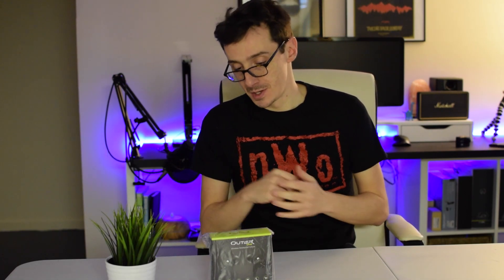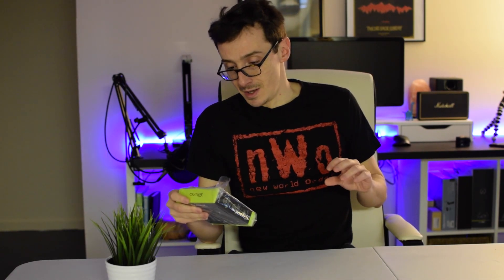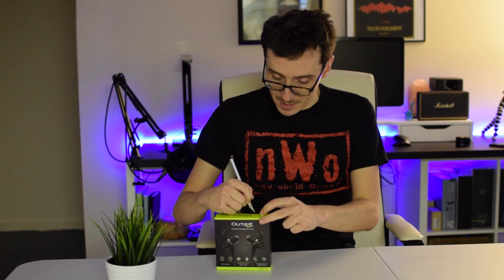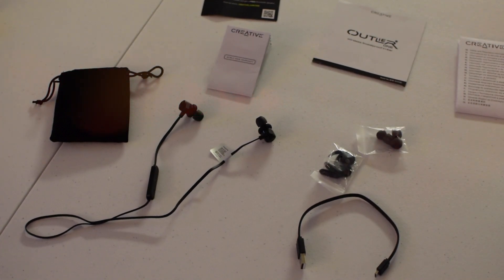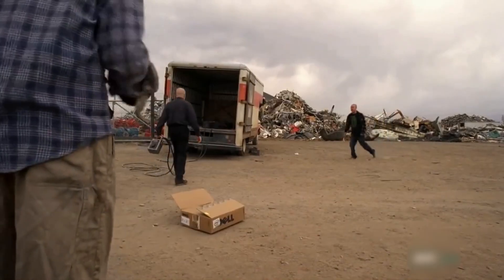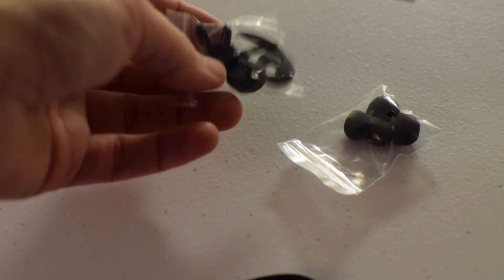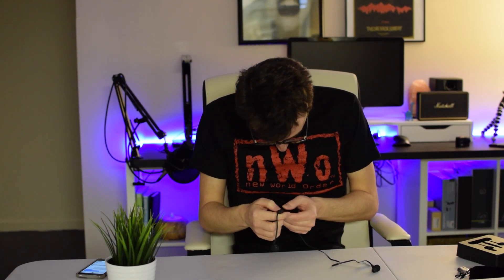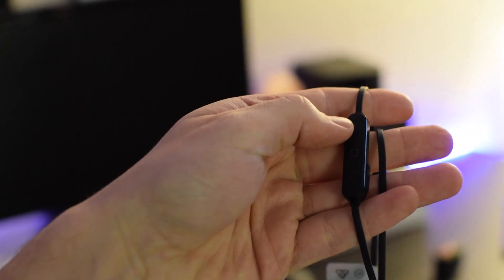CREATIVE Outlier ONE - Awesome Bluetooth Wireless Earbuds - Unboxing and Review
In this video I unbox and review the Creative Outlier One Sweat-Proof Earbuds. These things sound amazing for the price (30 dollars???) - and boast 10 hours of battery life - which is awesome.
In this video you can tell I drank the haterade after recently buying the Jaybird Freedom earbuds - which only have around 3 hours of usage time. The Creative Outliers blow them away!

.The Outliers have a 10 hour battery life and any micro USB cable can charge them, making them a great pair of earbuds to keep in your gym bag - not having to worry about charging them each night.

Sound quality is great - and I expected no less coming from Creative Labs - the industry standard in sound cards back when that was a thing.

(not necessarily in that order)